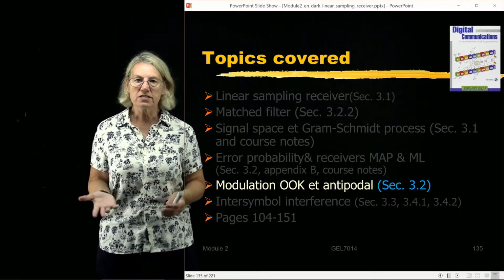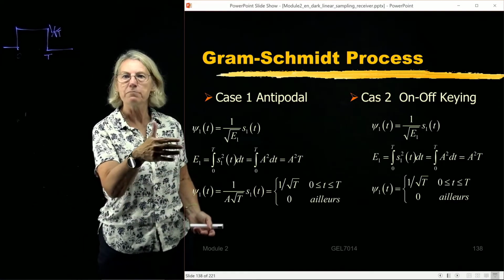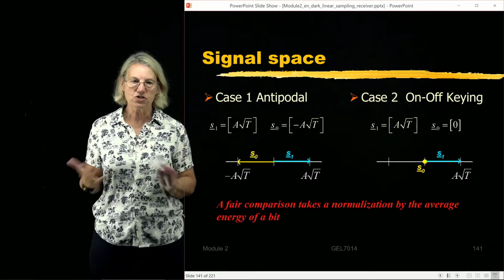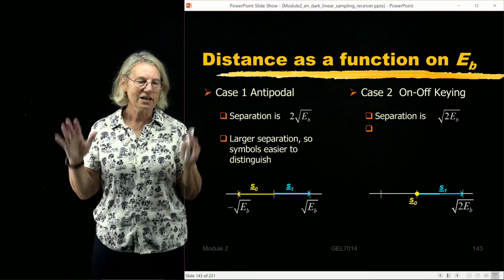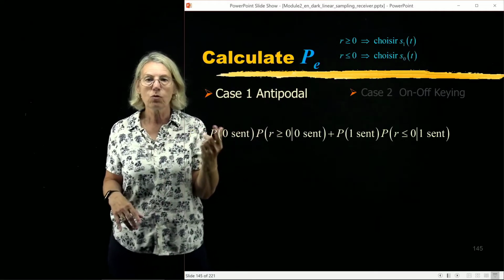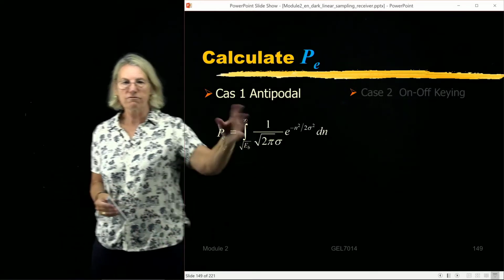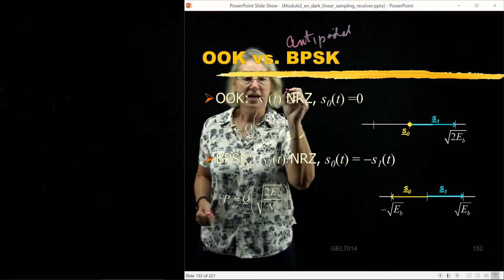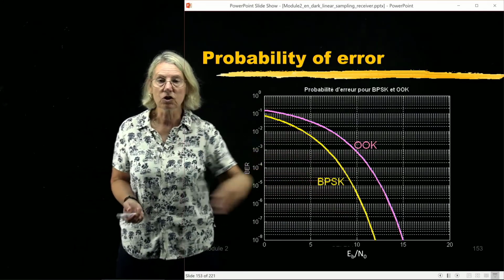GEL7114 - Module 2.10 - Probability of error (binary case)